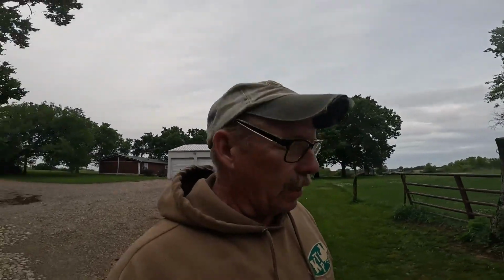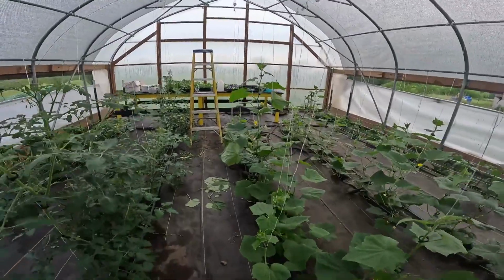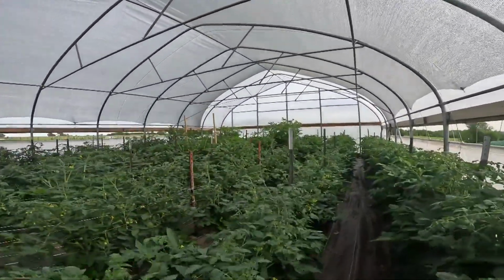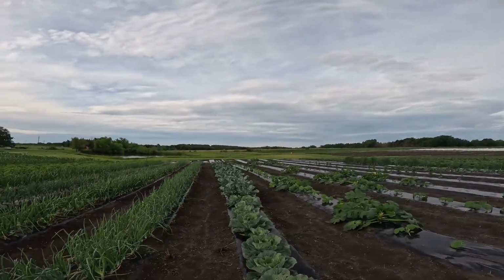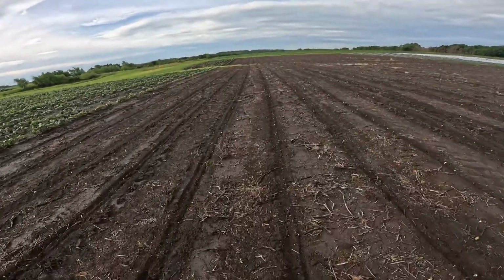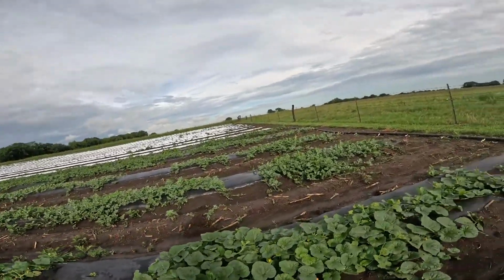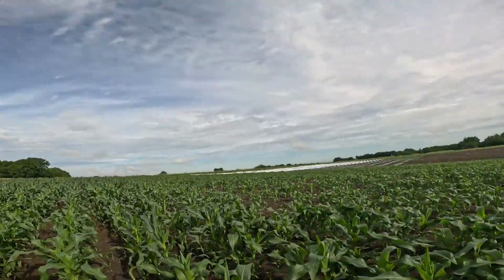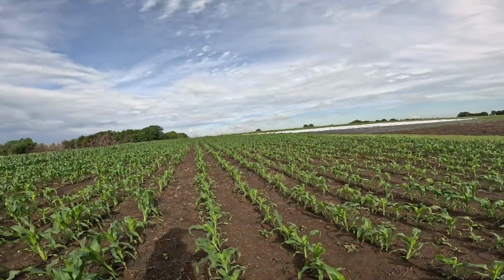June 9 Farm Tour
Join Ed as he shows an up to the minute snapshot of the progress we have made on the homestead. Here our market farm is growing a lot of vegetables, and the vegetables are showing a lot of growth! Its hard to believe our market garden has sweetcorn going to tassel and our green beans are blooming!